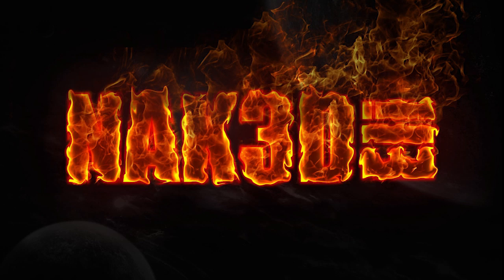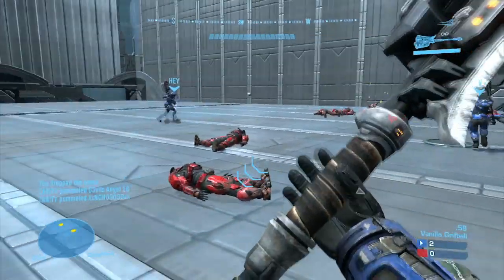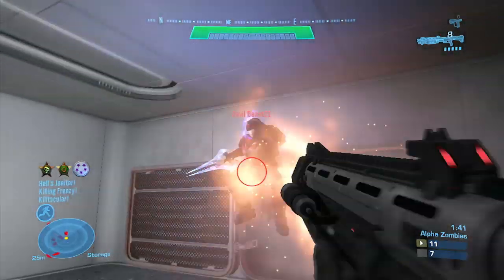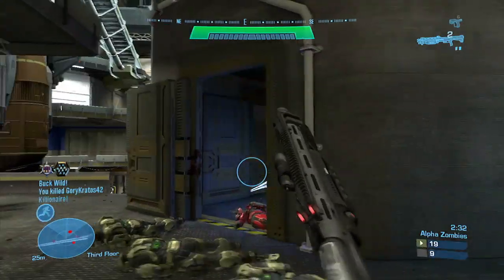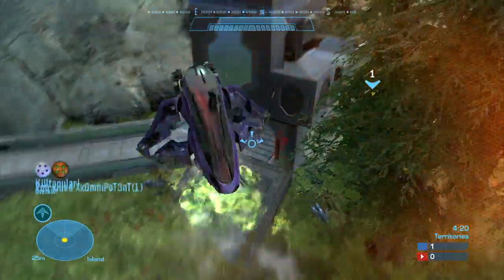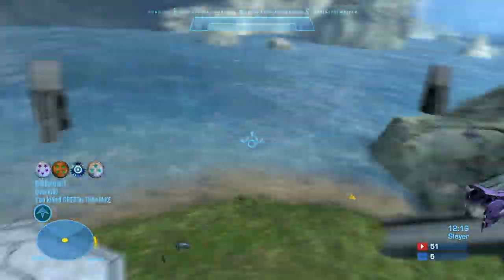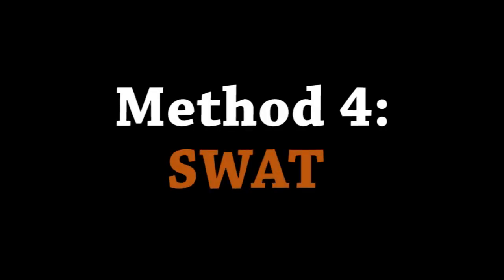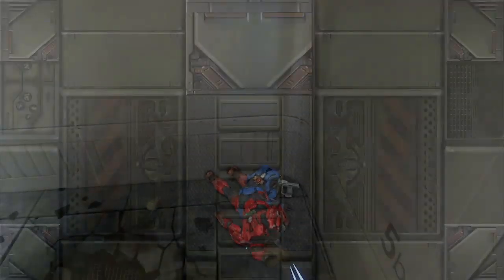► Halo: Reach Challenges - How To Get Multikills - Challenge Tutorial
Having trouble getting those 200 multikills for the Multiplicative Challenge? Watch this tutorial and learn how to get multikills incredibly fast in Halo Reach multiplayer Matchmaking.

Here is the list of Challenges covered by this tutorial:

Multiplicative
Oops! All Kills
Fourth Horseman
Multiplier
Twin Trips
Three Dog Fight
The Dream Shake
...Got a Triple Double
Double Double

Challenge Structure:
Earn 200 Multikills in multiplayer Matchmaking this week.
Earn 4 Multikills in a multiplayer Matchmaking game.
Earn 4 Double Kills in the same match in multiplayer Matchmaking.
Earn 2 Triple Kills in the same match in multiplayer Matchmaking.
Earn 10 Multikills in multiplayer Matchmaking.
Earn a Triple Kill in Multiplayer Matchmaking.

Nak3d Halo: Your premium source for advanced Halo gameplay with fun quality commentary.